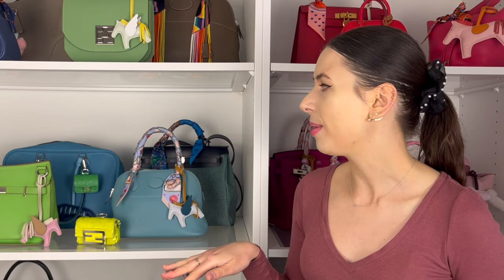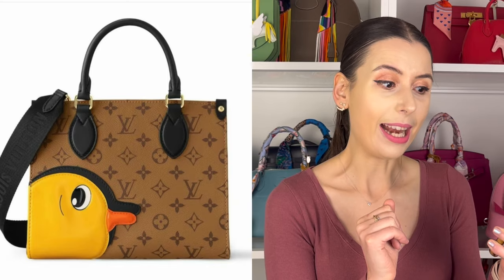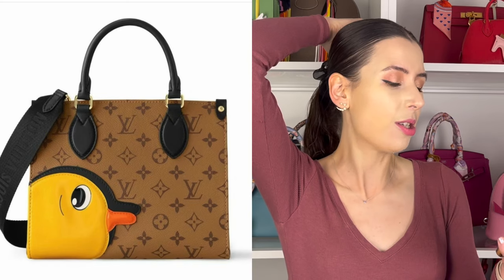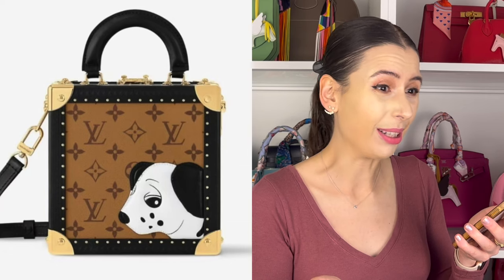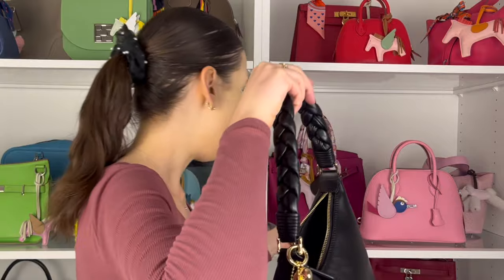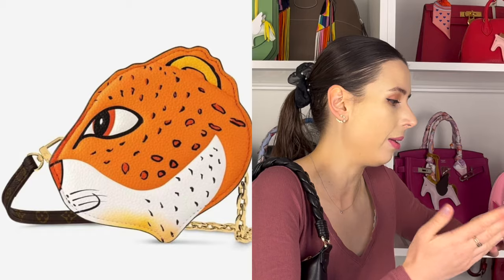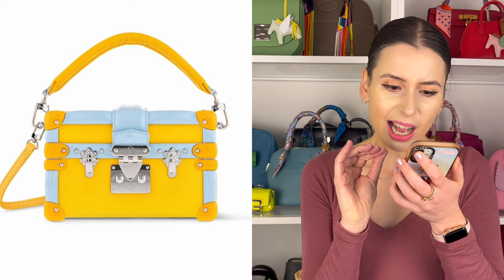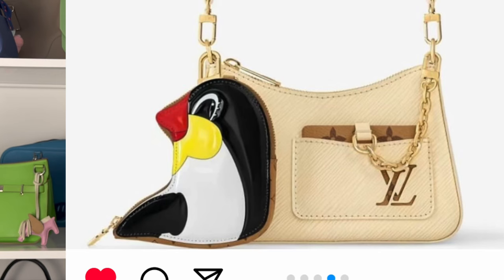Is this THE WORST Louis Vuitton Collection EVER? LV x Sun Yitian “Animogram”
Mentioned